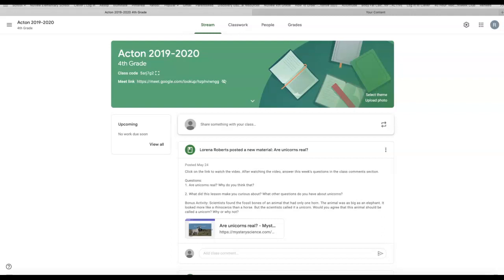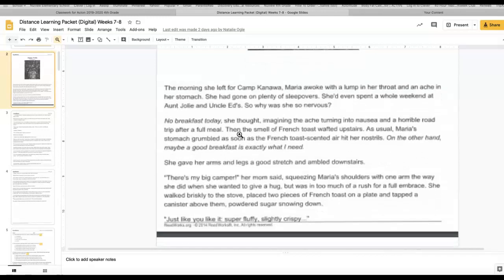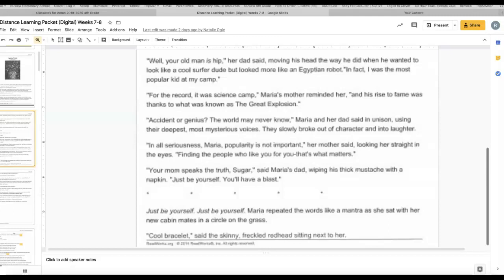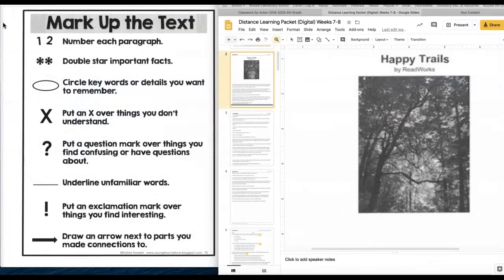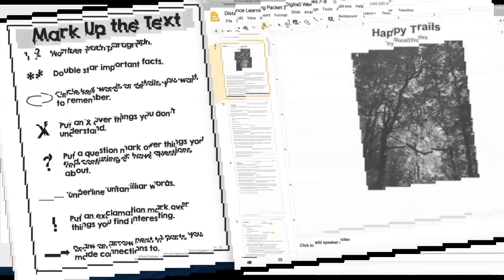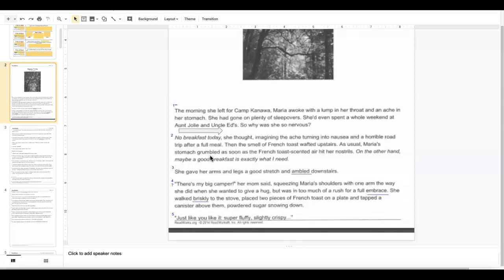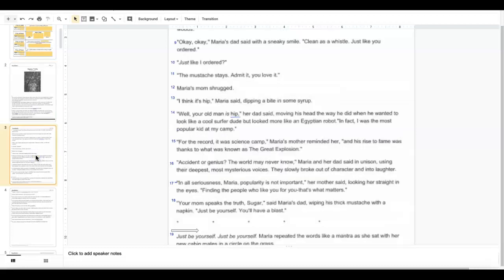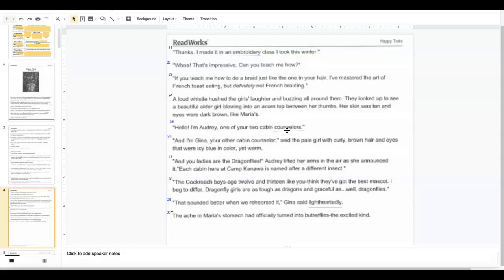Happy Trails Day 1